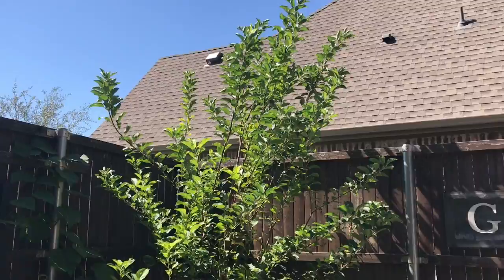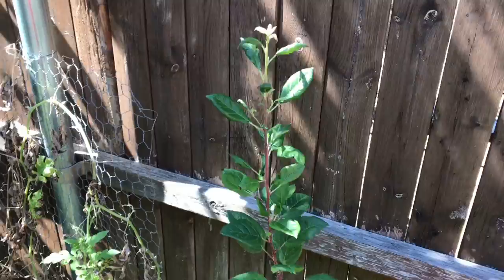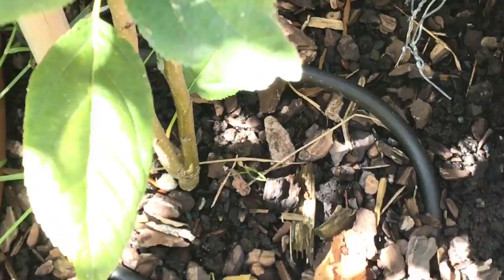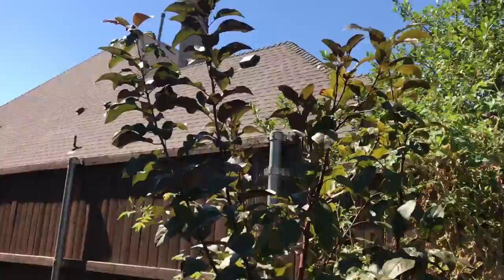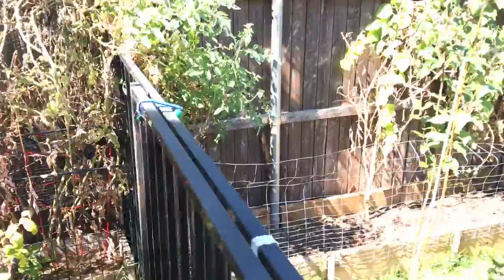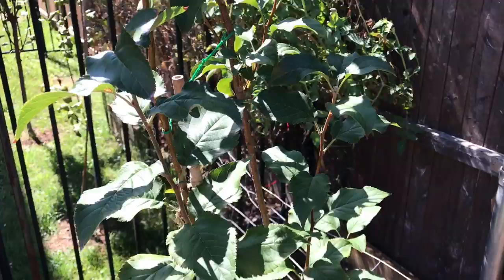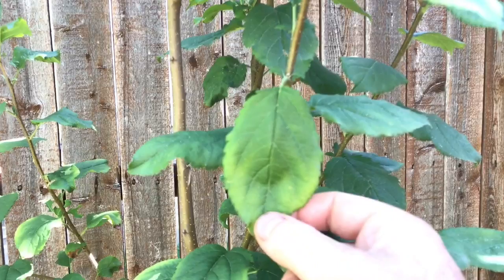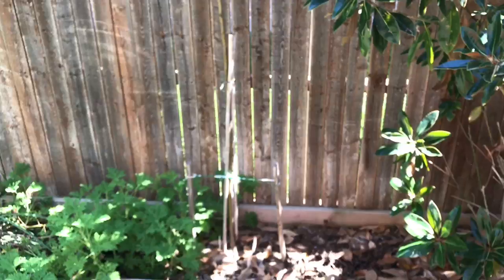Growing Apple Trees From Seeds - 21 Months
I started the Gala Apple Trees grown from seeds (out of store bought Gala Apples) on 1/1/2016 so they've officially hit 21 months old today!
It's been 2 months since my last update.  Since then, they've grown in height and in girth!  The tallest one is almost 10 feet tall now with several branches forming.

I'll also be showing off my 4+ year old Gala Apple tree (purchased from a local nursery 2 years ago) as well as my other 3 Gala Apple Trees that I started from seed on 5/16/16 (they're already almost 17 months old now!).

I plan on keeping you all updated on their progress until they perish or produce!

I hope you are enjoying the journey along with me!

Heirloom Tomato Seeds:

Jiffy Professional Seed Starter Mini Greenhouse:

Organic All Purpose Fertilizer:

Grow Room Rack:

Grow Room Lights:

Sensei Pruners/Shears:

Gardening Gloves: